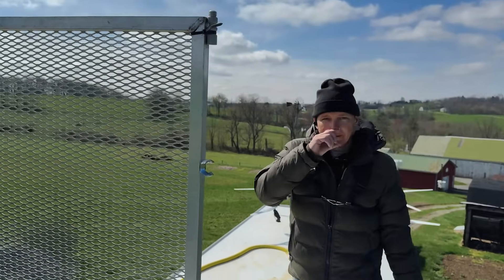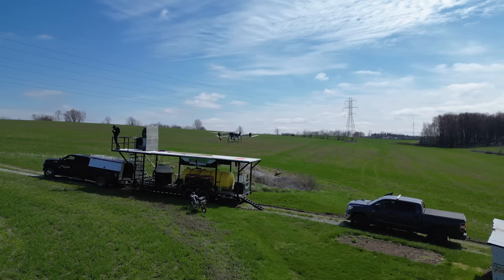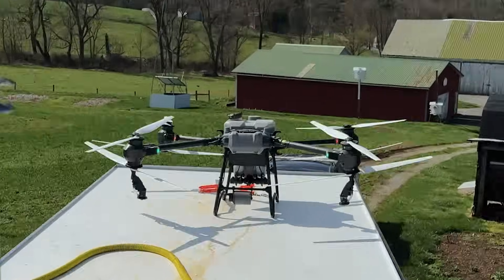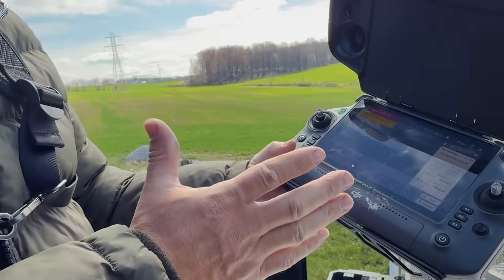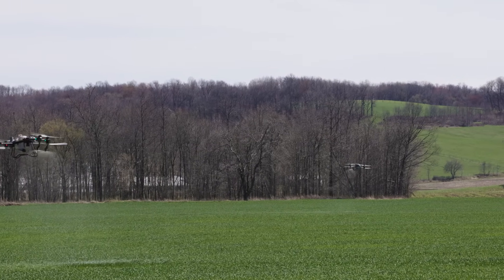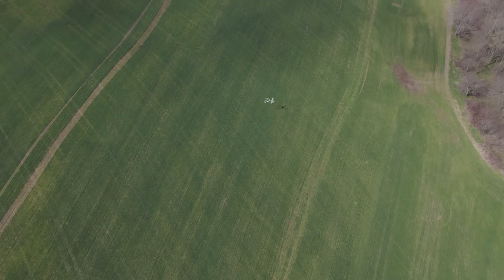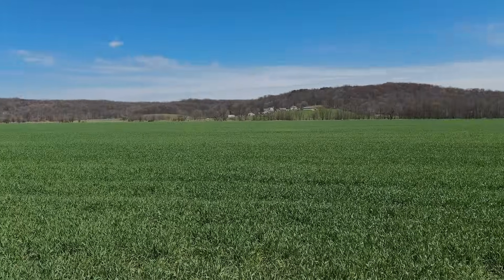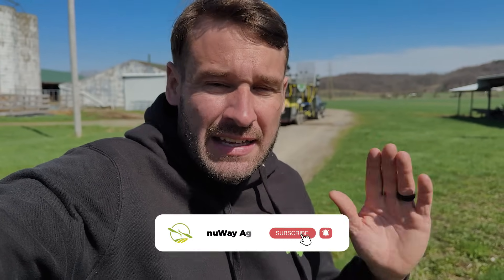Drones Spray Saturated Fields: No Ruts, Timely Application for Crops!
Hey guys, it’s Mike with nuWay! In this video, we head out to help a farmer with a timely application after heavy rains left the soil too saturated for tractors and heavy equipment. Moist fields can cause ruts and damage, but our drones get the job done on time and with precision—ensuring the crops get what they need without harming the land. See how drone technology is the perfect solution for spraying saturated fields! If you’re a farmer facing similar challenges, drop your questions in the comments, and don’t hesitate to reach out to the nuWay team for more info!